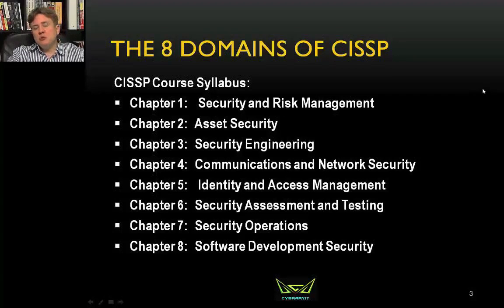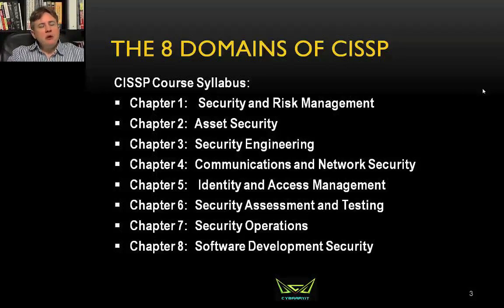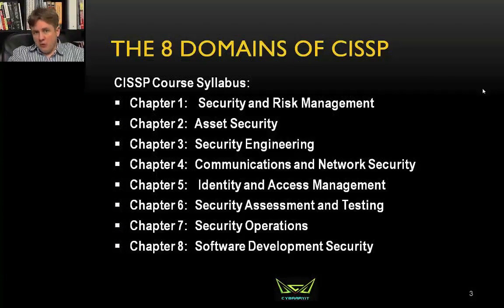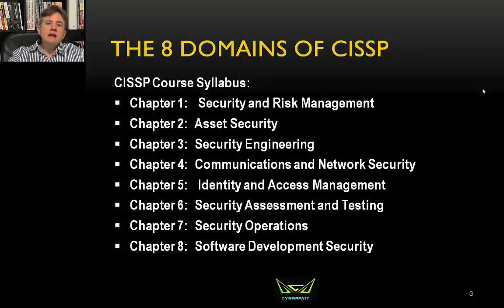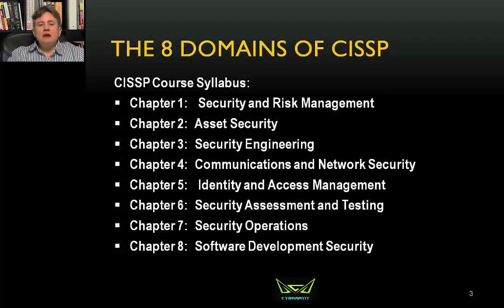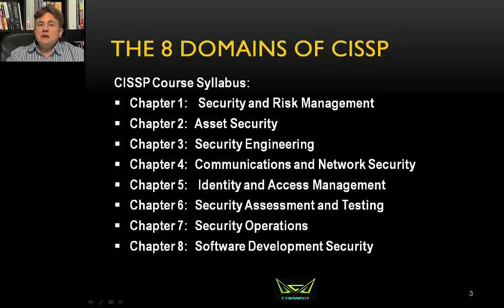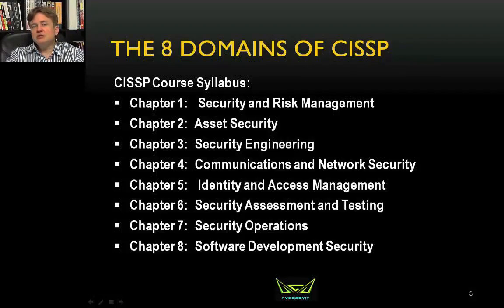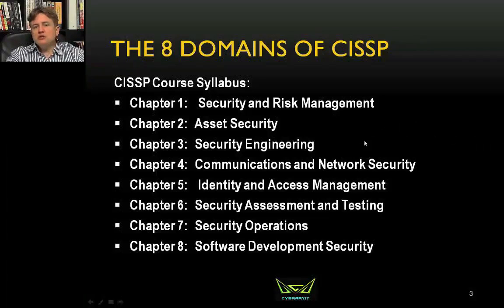CISSP Introduction Module Part 2 Syllabus